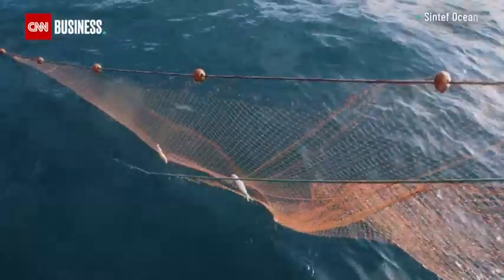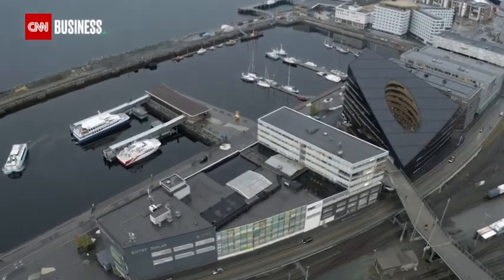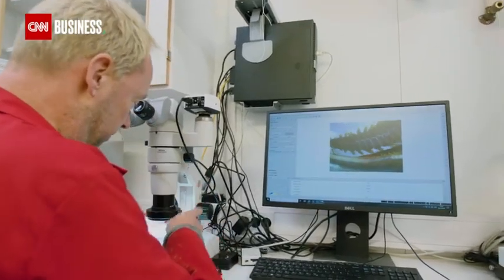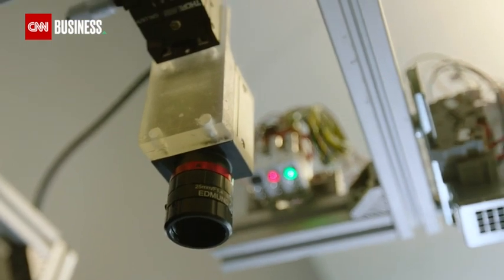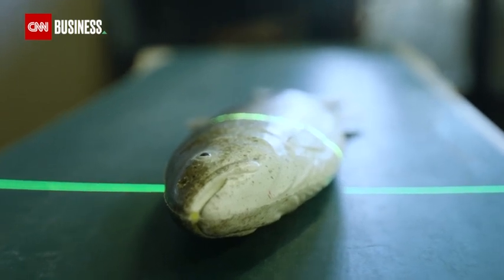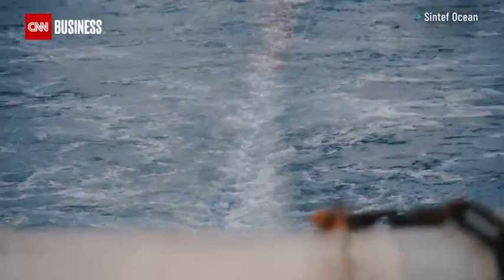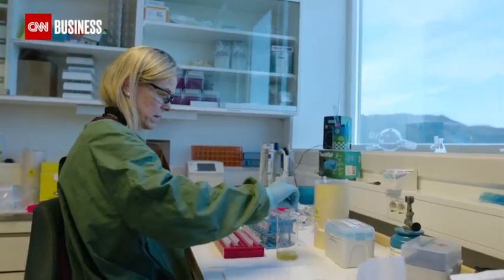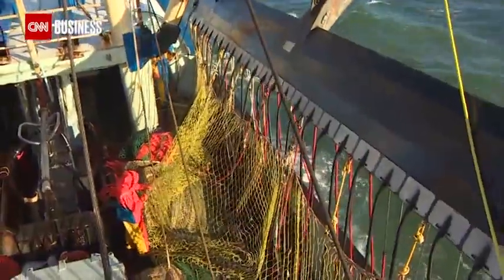How smart nets and scanners could keep more fish in the sea.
Trondheim, Norway (CNN Business) Commercial fishing is draining our oceans of life but technology is here to help.